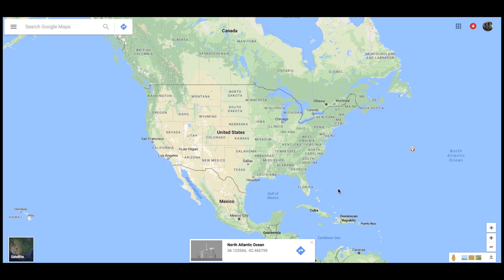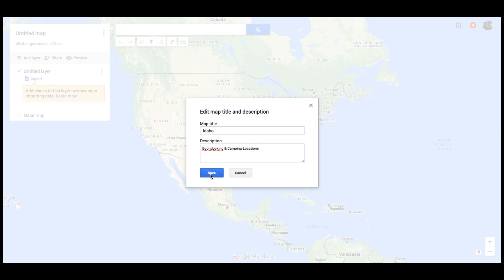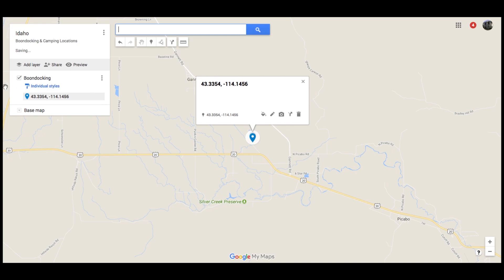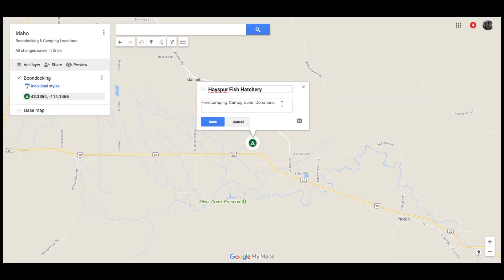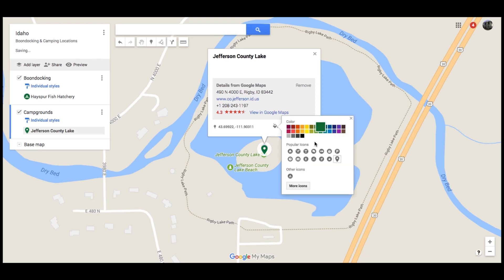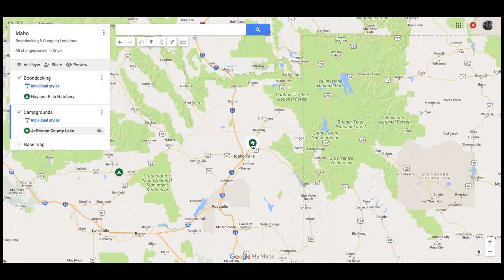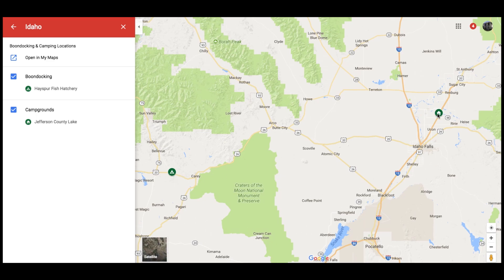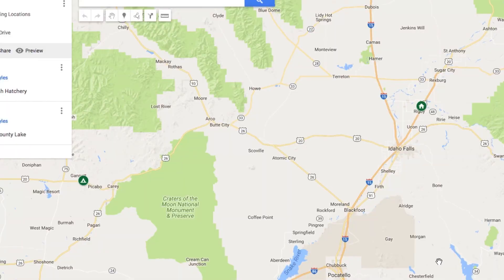How To Create A Personalized Google Map For Boondocking and Camping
Welcome to our How-To Series. In this video series, we will explain the many how-tos of Airstream Living. From full-time RVing, to travel, to living in a tiny space we will share what we have learned from living this lifestyle.

This week's topic is How To Create A Personalized Google Map For Boondocking and Camping. We did a video a couple of weeks ago about How to Find Free Camping and mentioned we have created our own Google Map to keep track of good boondocking locations. A few viewers asked for a tutorial so here it is.

The first step is to sign into a Google Account since that is where the map will be saved. Then go to Google maps and click on the menu, then My Places and finally My Maps. At the bottom click the link for Create Map. From there you can name the map, name layers and add new pins for camping locations. Don't forget to personalize the icon and color and fill in a title and description too. Once there you can open your new map on any device with google maps, including a smart phone, and use it to direct you to all the cool spots you've saved!